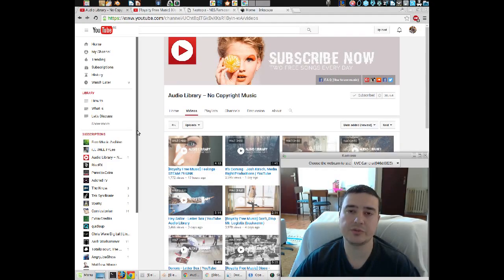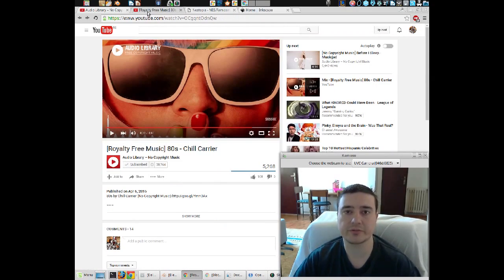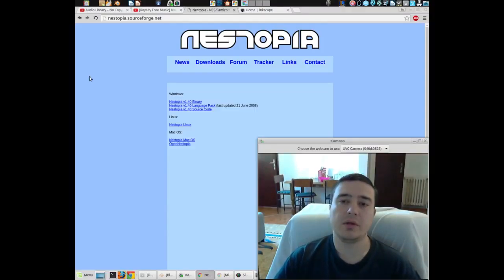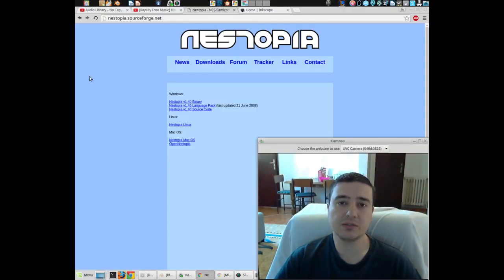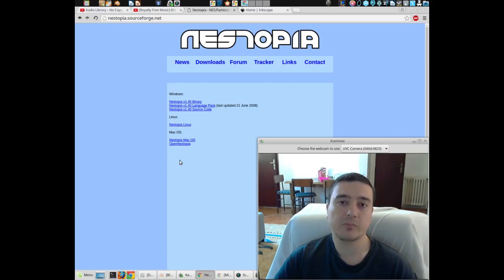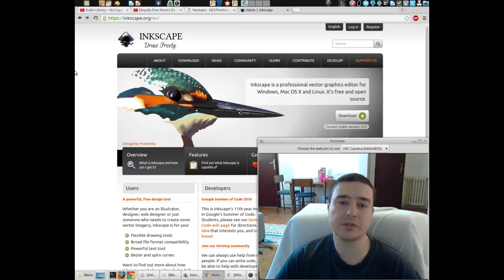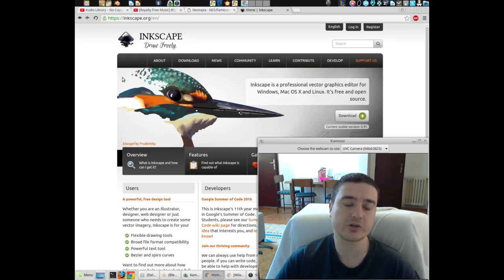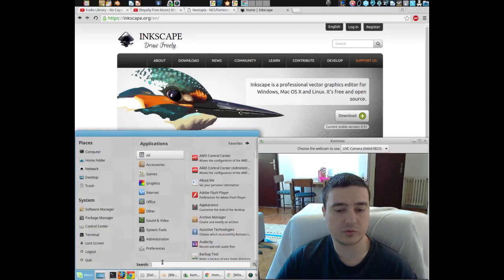"What is" Nestopia and Inkscape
voja.milan.popovic -skype